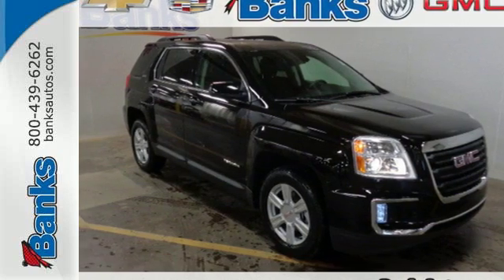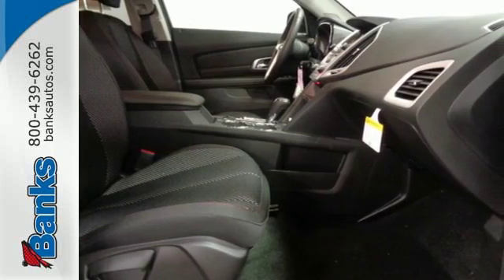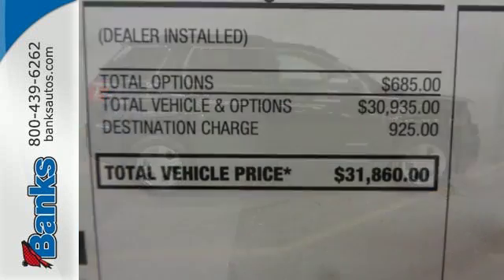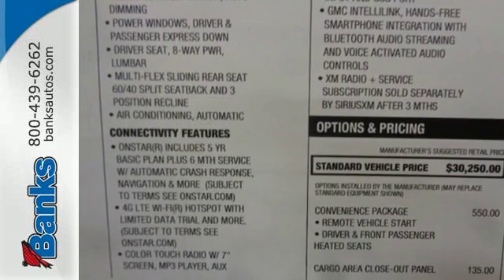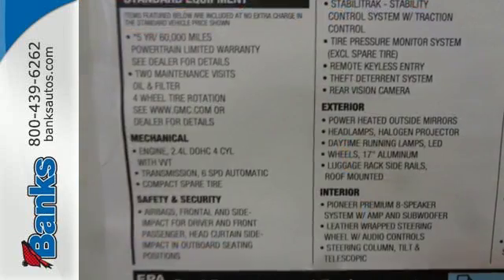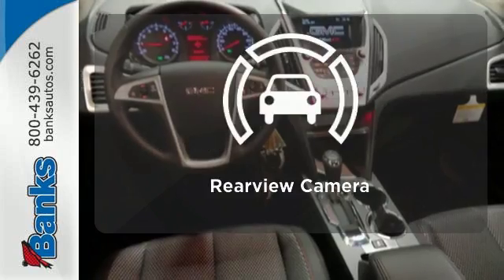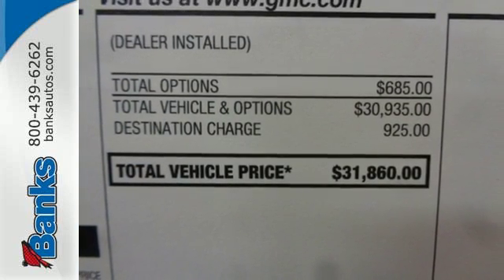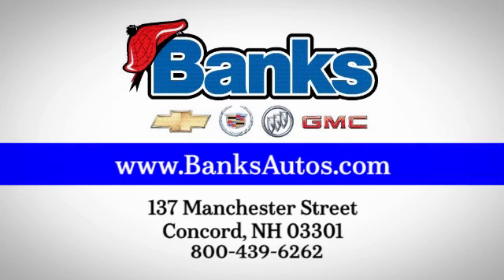New 2016 GMC Terrain Concord NH Manchester, NH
Year: 2016
Make: GMC
Model: Terrain
Trim: AWD SLE-2
Engine: 2.4L DOHC 4-CYLINDER SIDI (SPARK IGNITION DIRECT I
Transmission: 6-Speed Automatic
Color: Onyx Black
Interior: Other
Stock #: G61163
VIN: 2GKFLTEKXG6345586

Address:
137 Manchester St